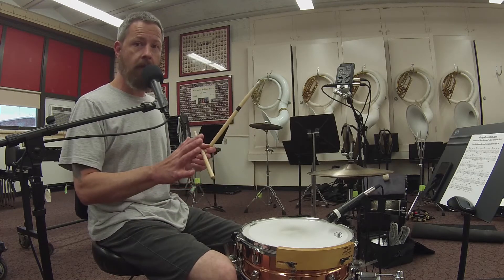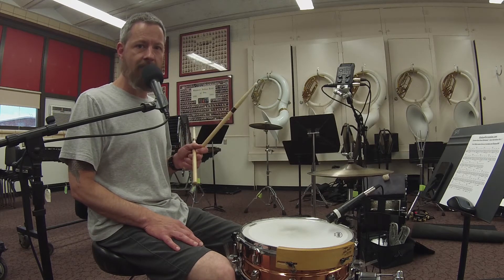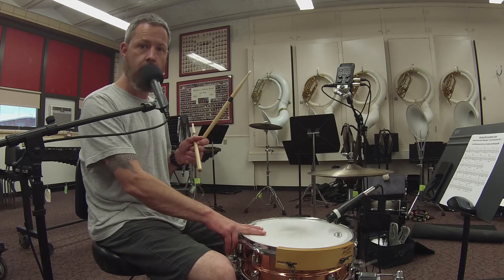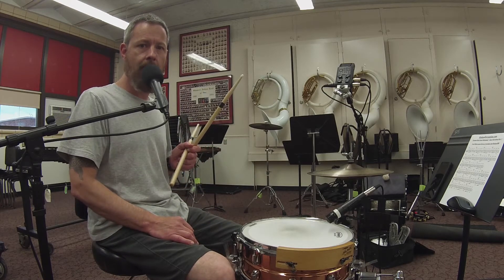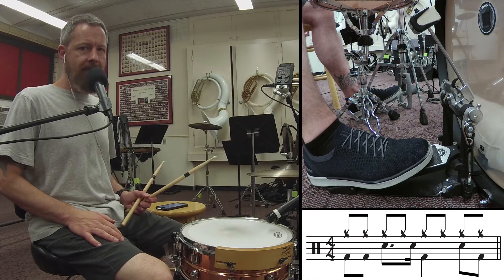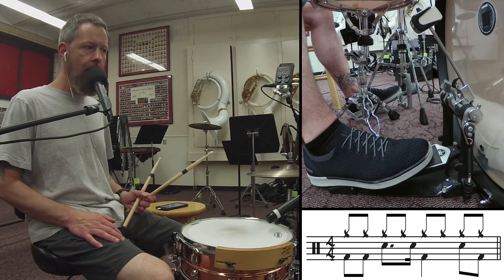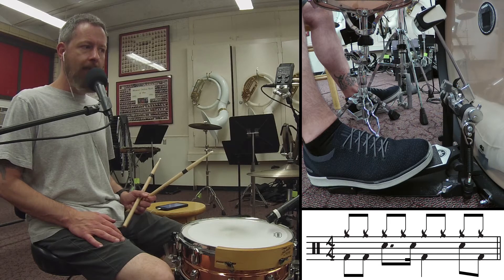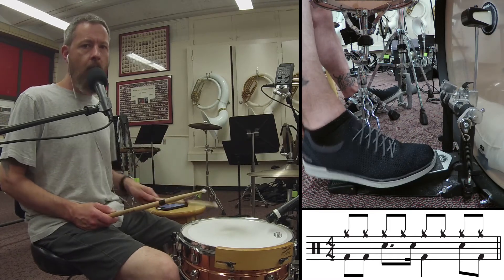Drumset Basic Beats #115 - Snare Drum Variations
Equipment:
DW Design Series 22x18 Bass Drum
Yamaha Copper Nouveau 14x5.5 Snare
Saluda Cymbals (Glory Series):
14" Medium Fusion Hats
Yamaha 9500 strap drive pedal, Rock N Sock Throne

Recorded with:
Zoom Q2n and Sony Bloggie

Edited with:
Adobe Audition (audio) & Adobe Premiere Elements 11 (video)